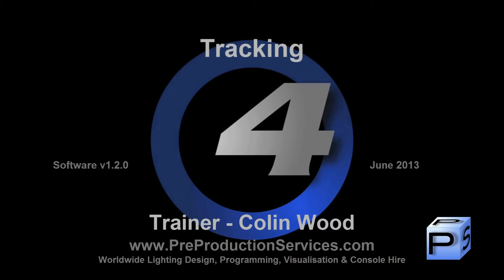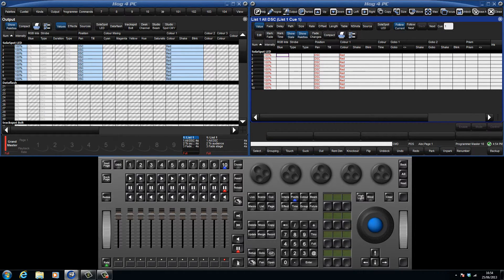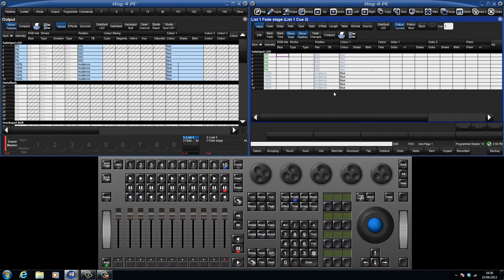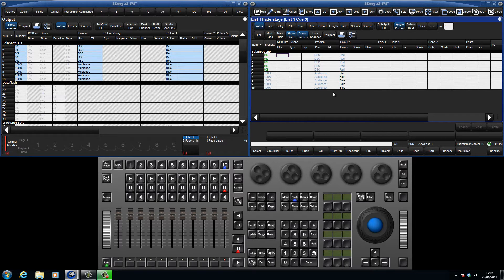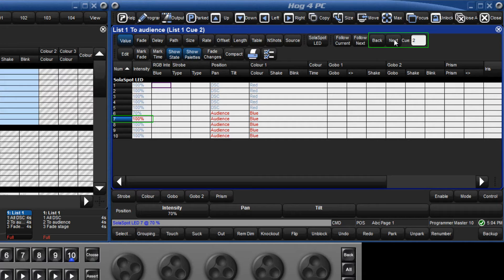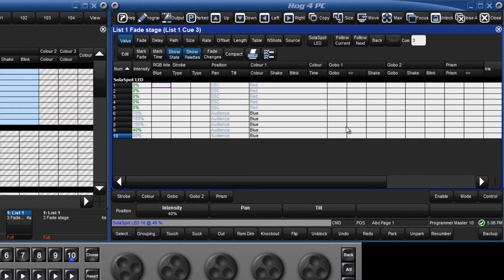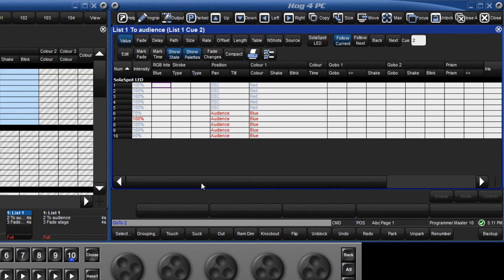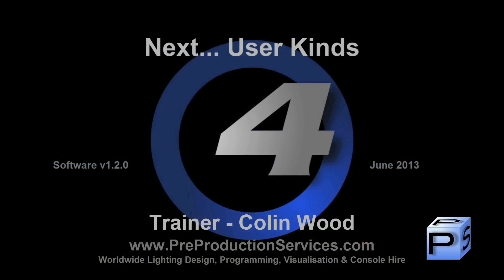HOG 4 Tutorial 8 - Tracking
How the console deals with tracking.